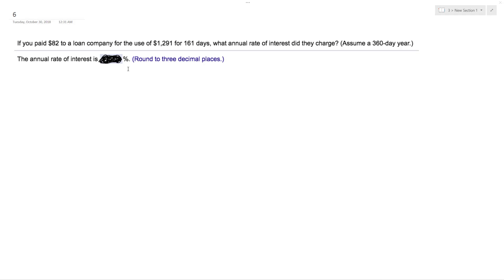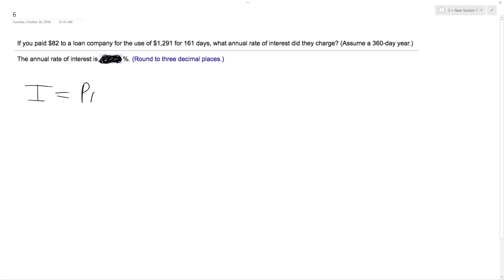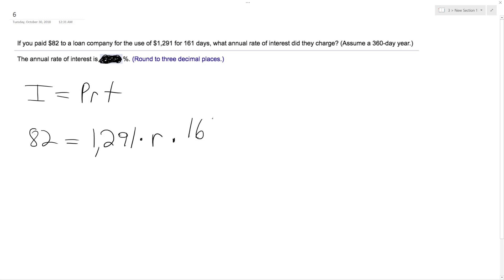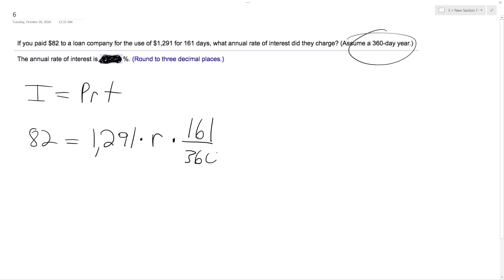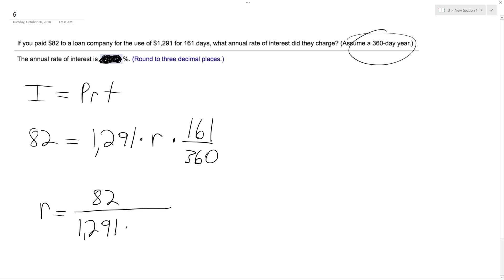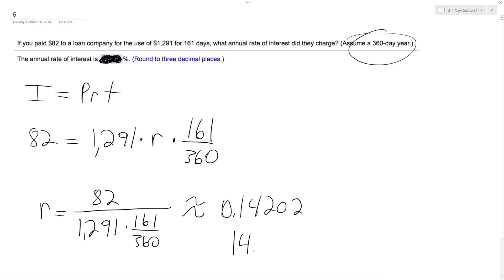If you paid $82 to a loan company for the use of $1,291 for 161 days, what annual rate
If you paid $82 to a loan company for the use of $1,291 for 161 days, what annual rate of interest did they charge? Assume 360 day year.